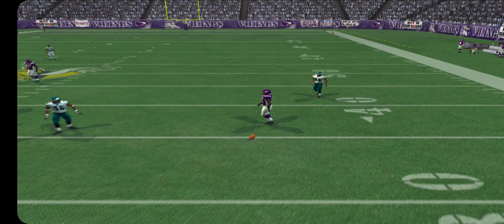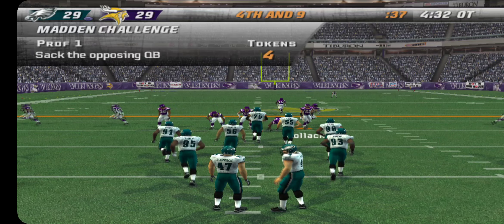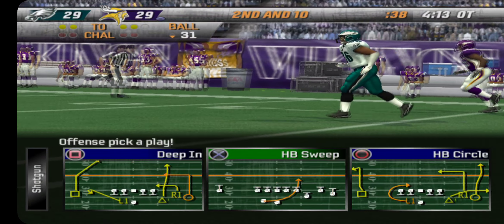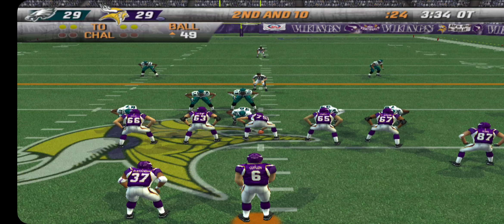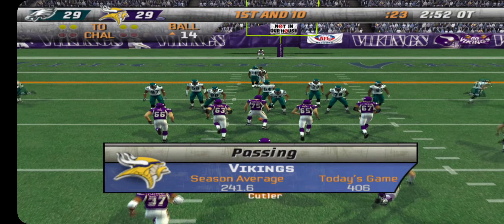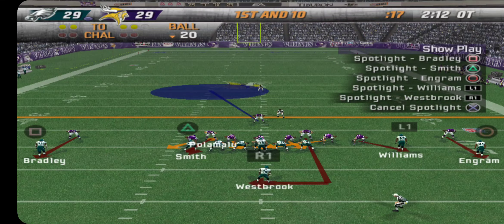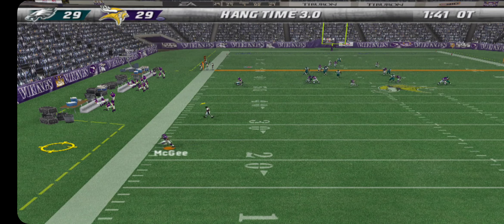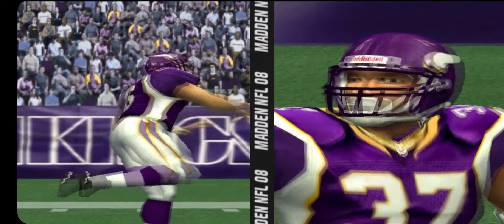WILD OT FINISH[MADDEN 08 but Jay Cutler gets a ring][Ep 5 PT3]